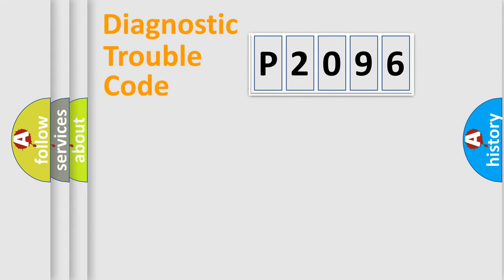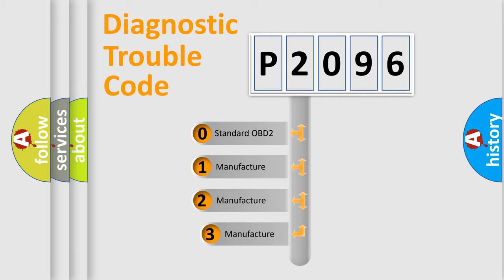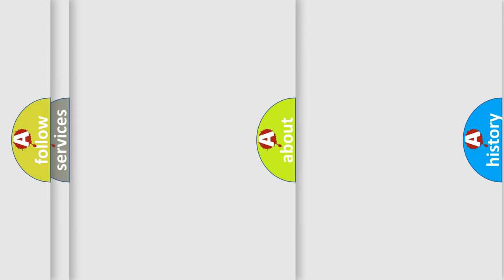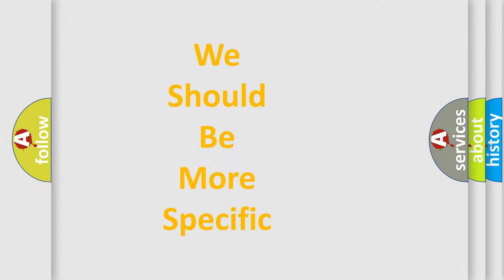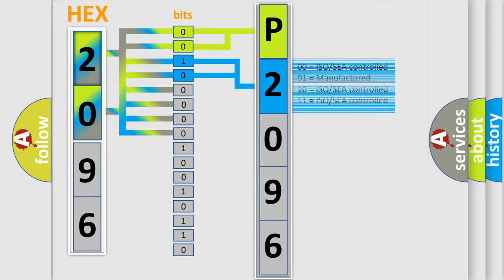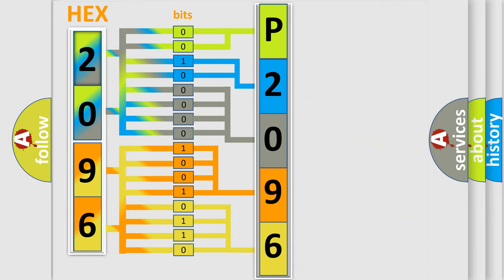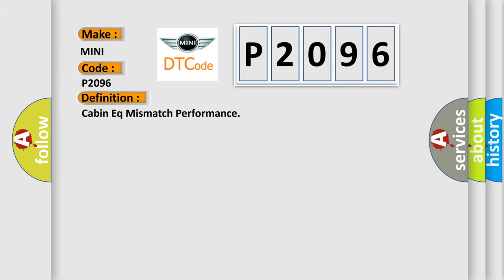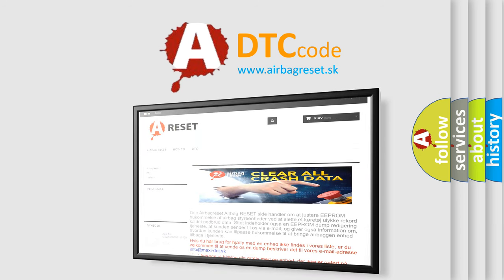DTC Mini P2096 Short Explanation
Contents:
0:21 Basic DTC analysis according to OBD2 protocol standard.
1:48 Insight into programming
2:58 A diagnostically understandable description of the Diagnostic Trouble Code
3:05 Basic error definition

Make
MINI
Code
P2096
Definition
Cabin Eq Mismatch Performance
Description
If the Cabin Equalization Curve number message from the Radio is not the same as the Cabin Equalization Curve number stored in the Amplifier for 10 consecutive cycles, then the Radio will set this DTC